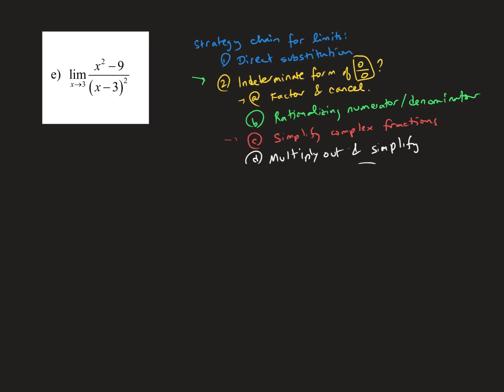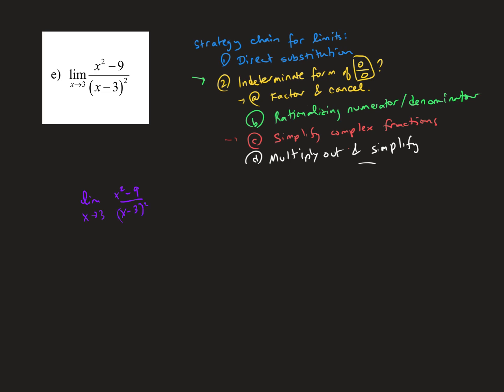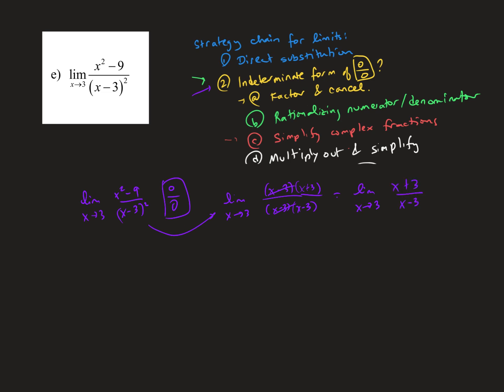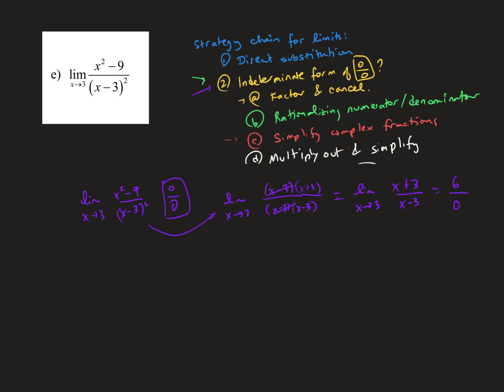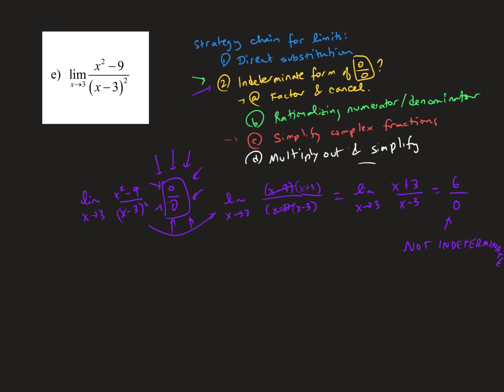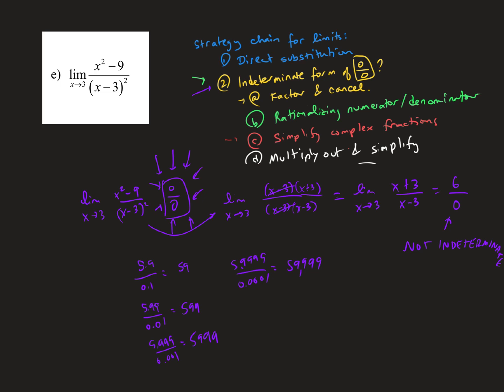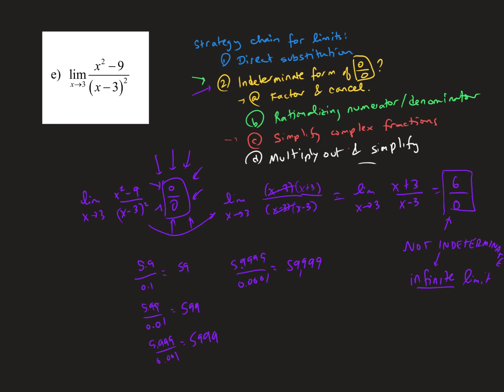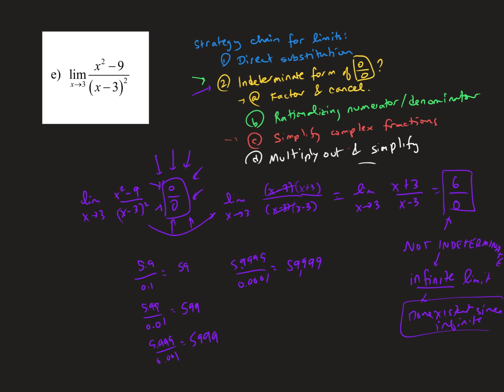# divided by 0 - infinite limits.mp4